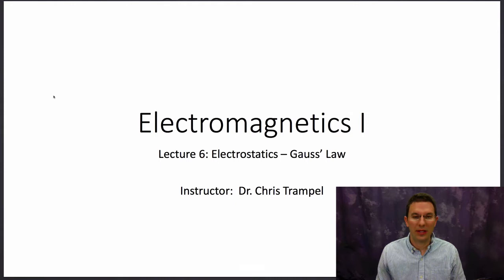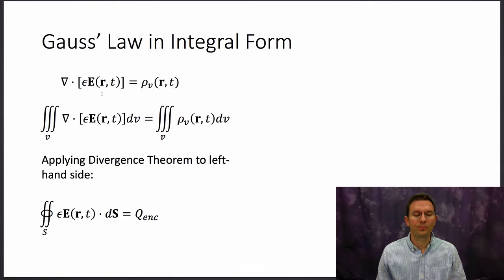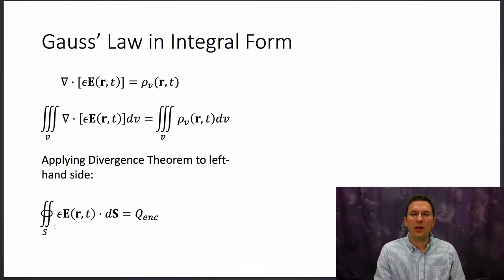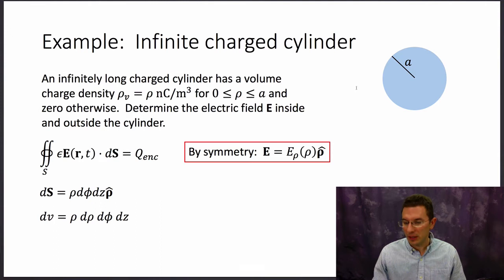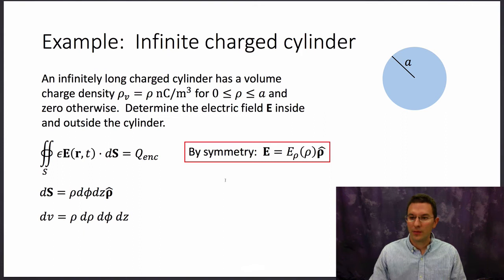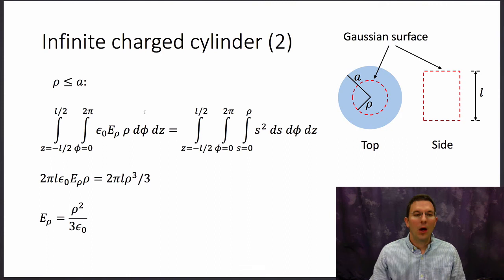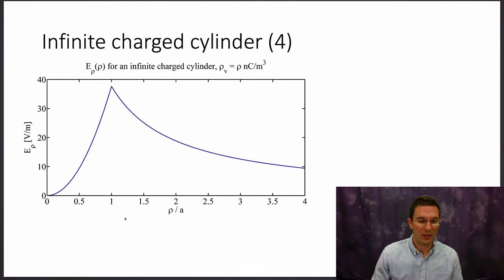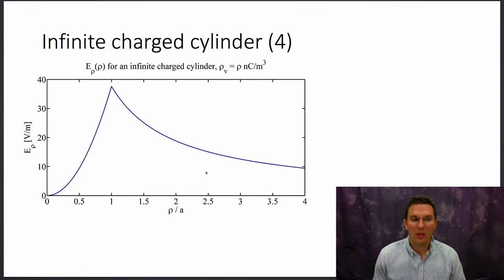EE3310 Lecture 6: Gauss' law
A discussion of Gauss' law with an example.